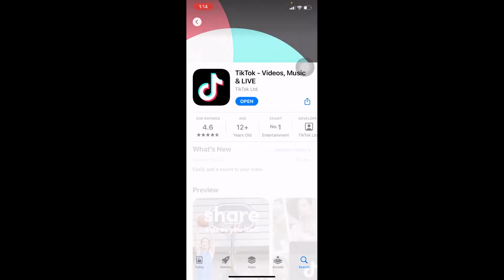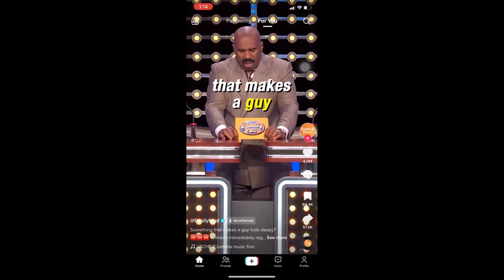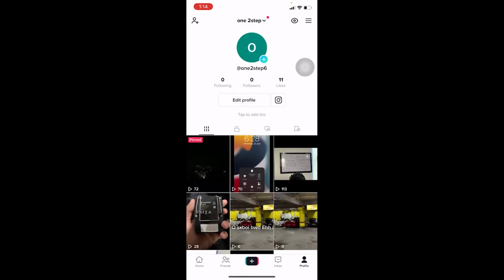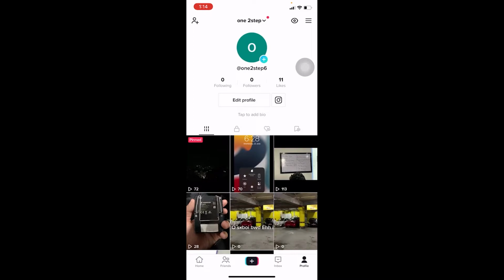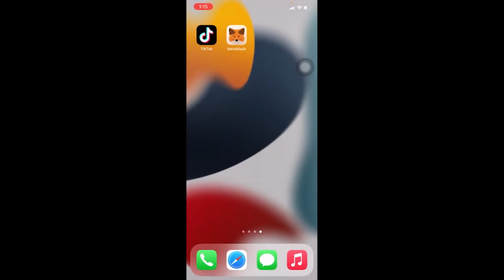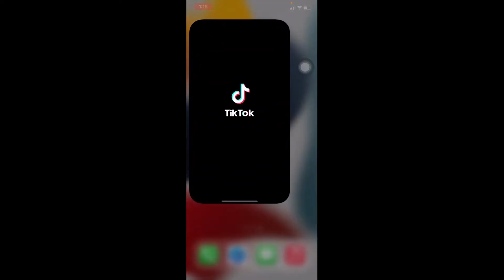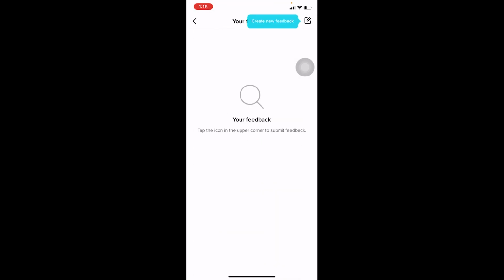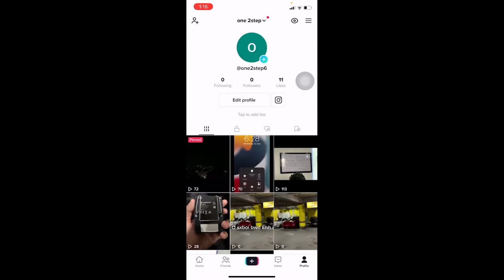How To FIX TikTok Story Feature Missing (2022)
learn how to fix tiktok story feature missing on iphone.
Confused about how to get story feature on tiktok? This video explains the exact steps on how to fix story feature not showing on tiktok. Make sure you watch the video till the end to learn it in much detail.